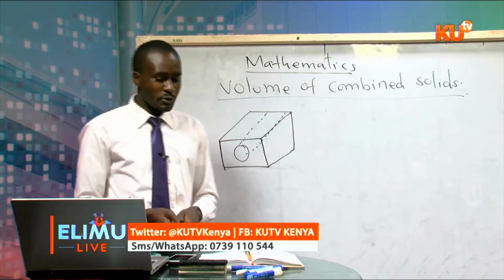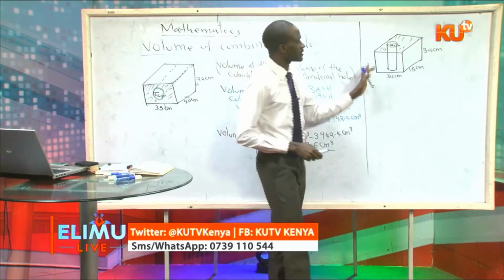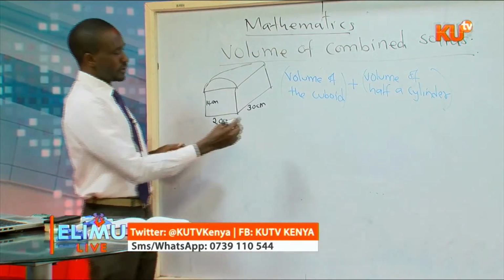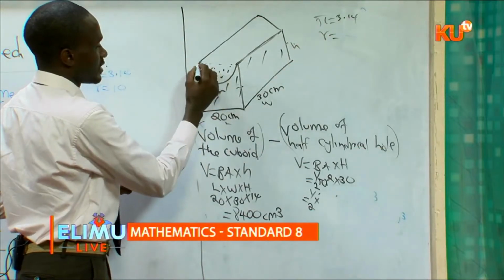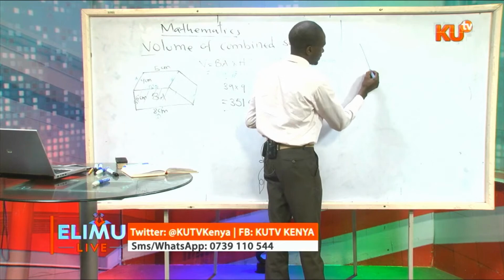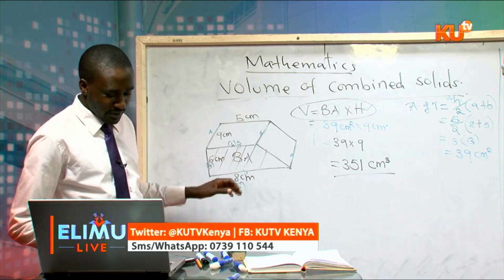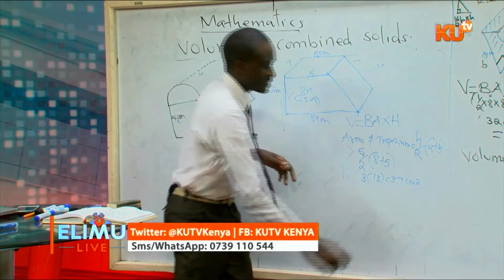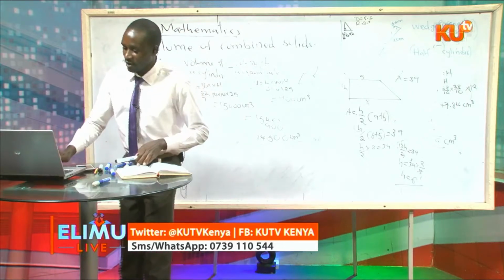MATHS STD 8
VOLUME OF COMBINED SOLIDS
BY MR JOHN OMONDI